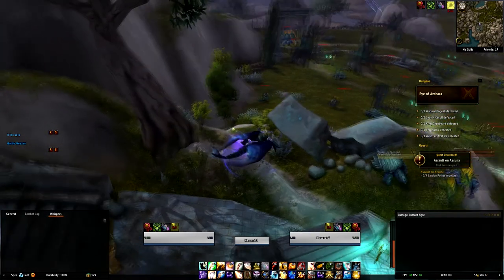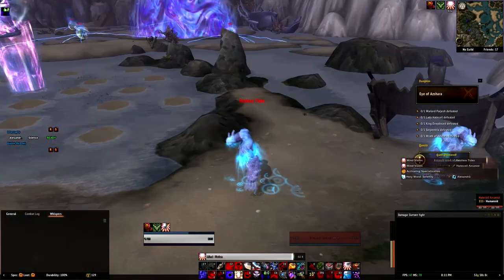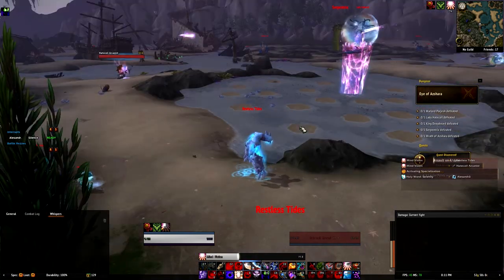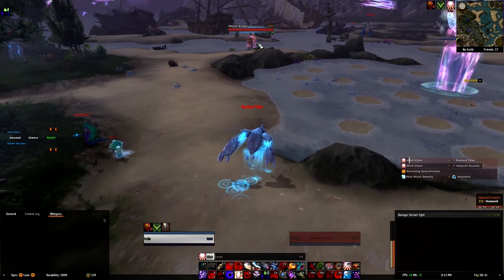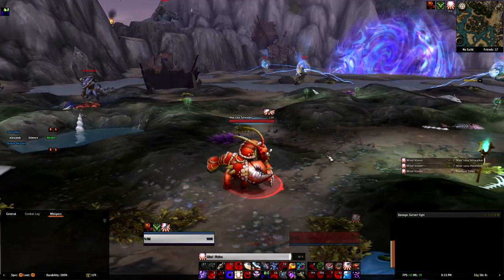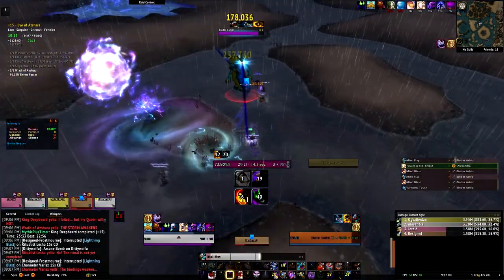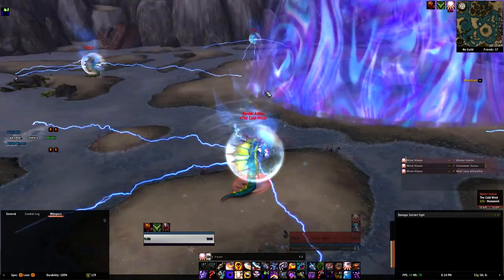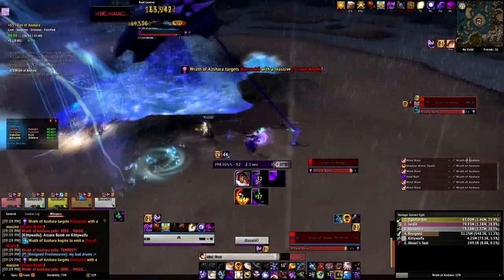Debuffs in Eye of Azshara (Dispellable for Priest)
Hey guys! In this video I go over all of the debuffs you want to watch out for that are dispellable by Priests (Magic or Disease) in Eye of Azshara.

-- Links! --